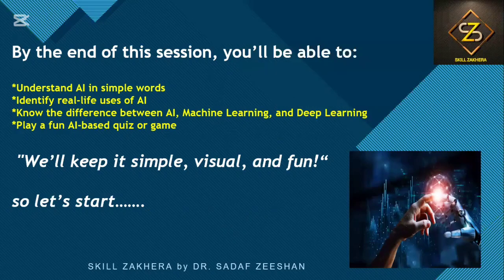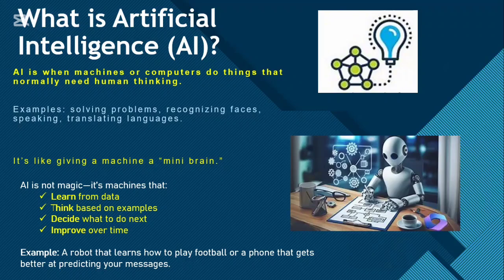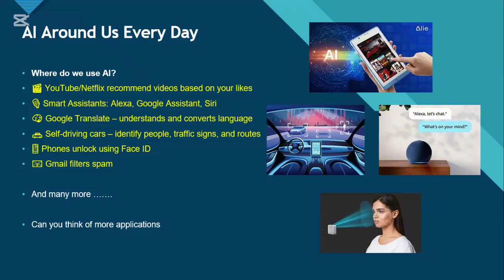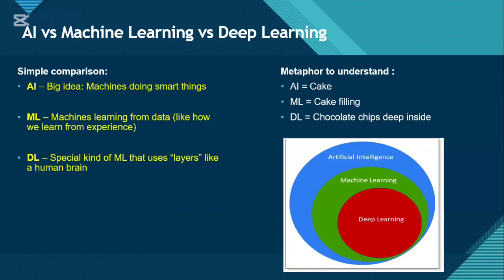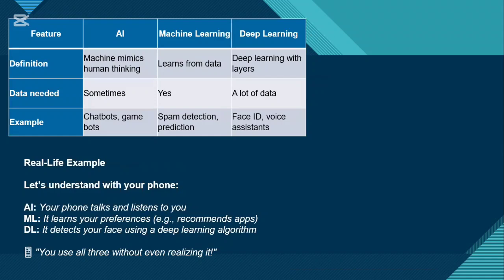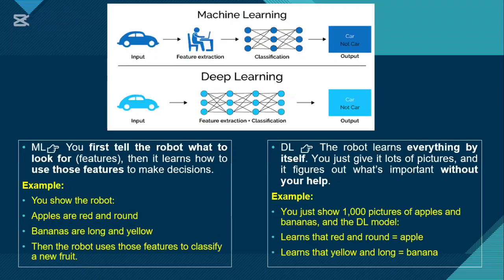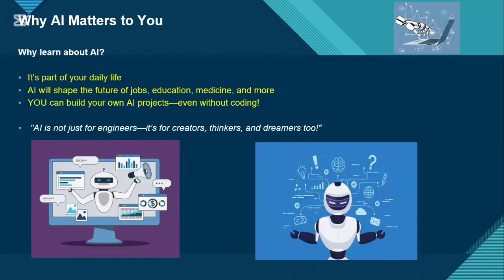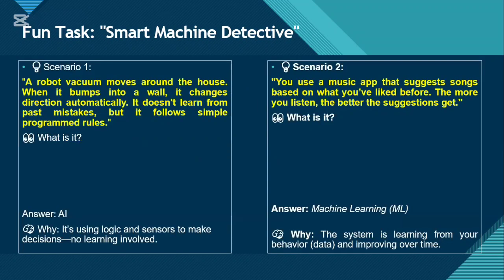Applied AI For Absolute Beginners | Part 1